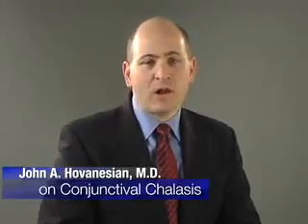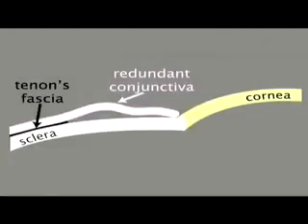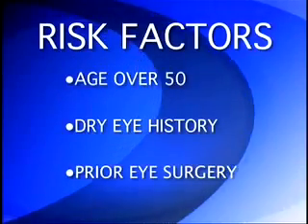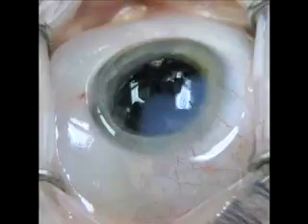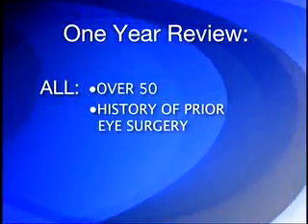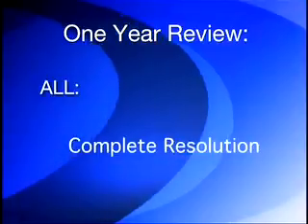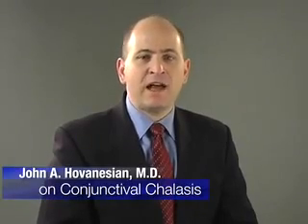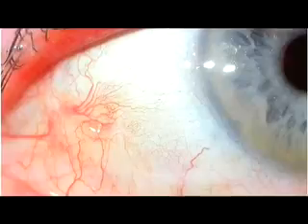Understanding Conjunctival Chalasis - Diagnosis and Treatment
Dr. John Hovanesian outlines the ocular condition known as conjunctival chalasis. He discusses it's
diagnosis and treatment options for what can often be mistakenly associated with severe dry eye. Learn what to look for when meeting with a patient and learn about potential surgical treatment options.